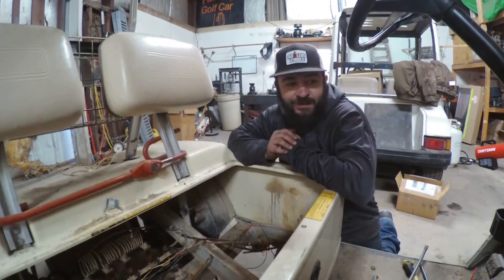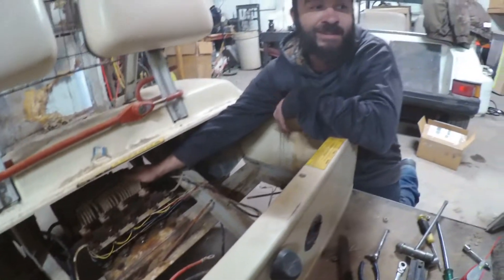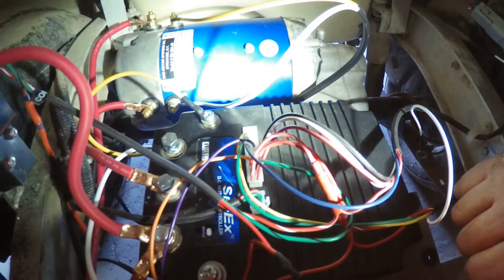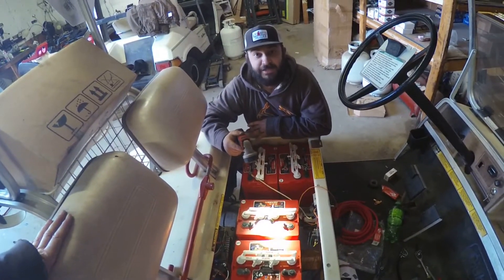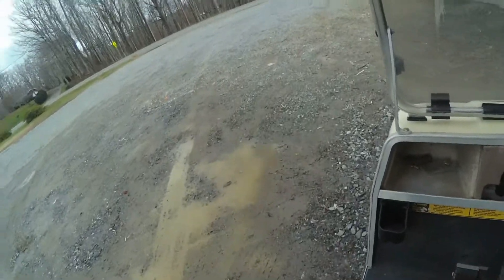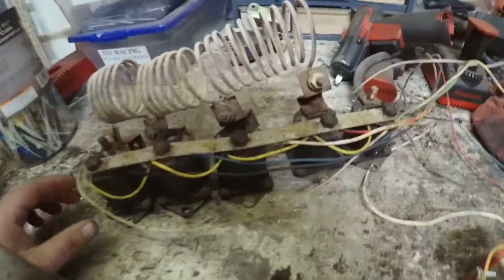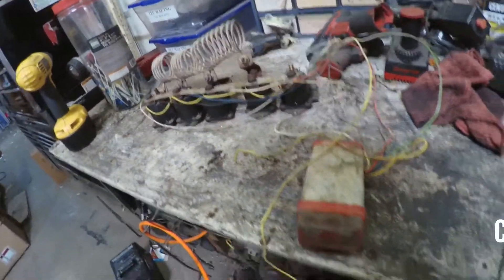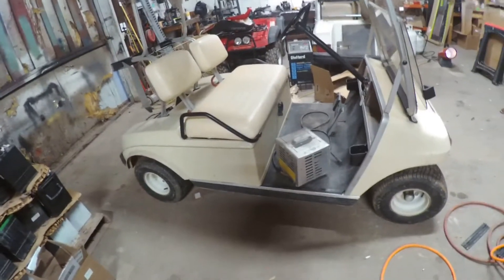1988 Club Car DS Resistor Cart to Solid State Upgrade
1988 Club Car DS Resistor Cart to Solid State Upgrade